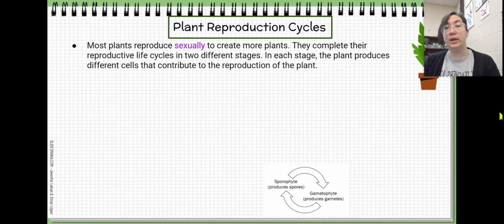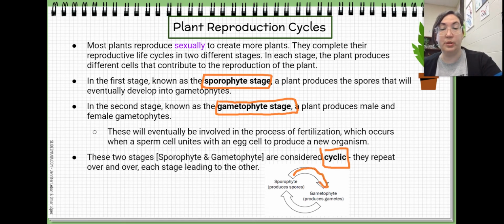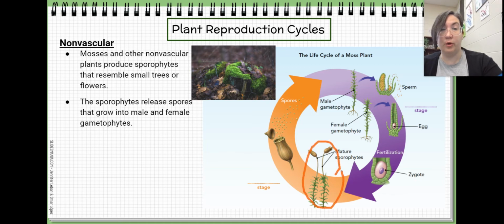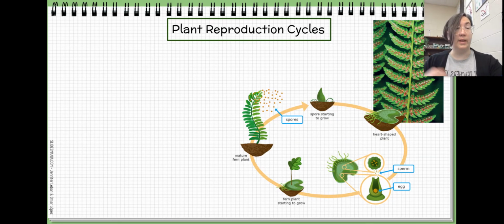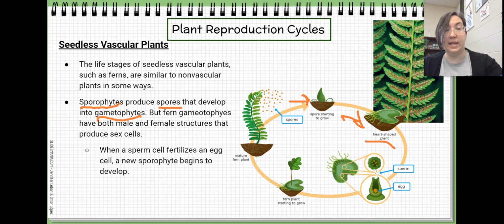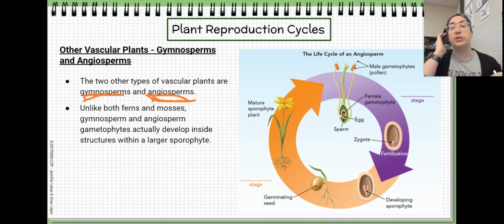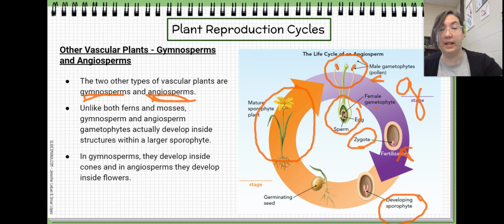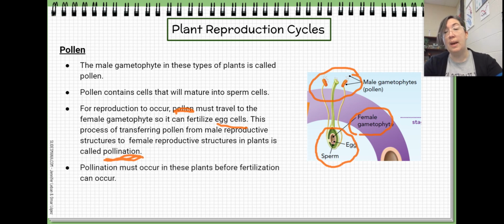4.3.2 VIDEO NOTES Plant Reproduction Cycles